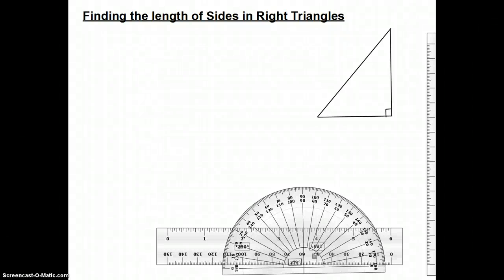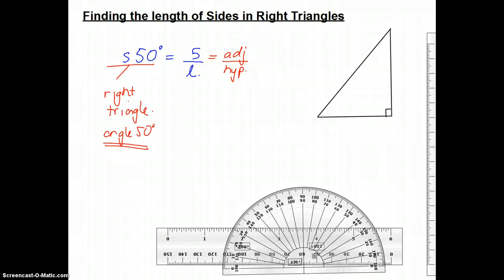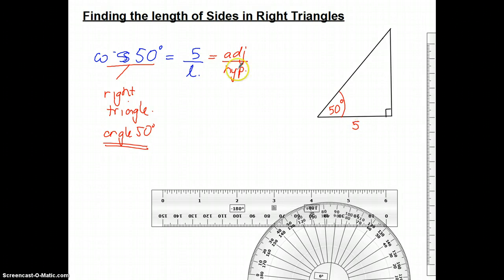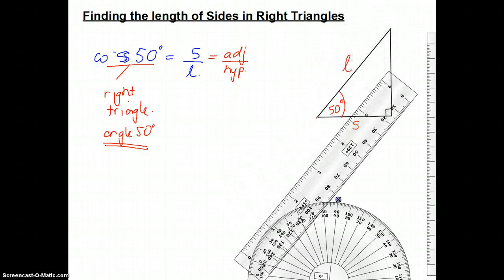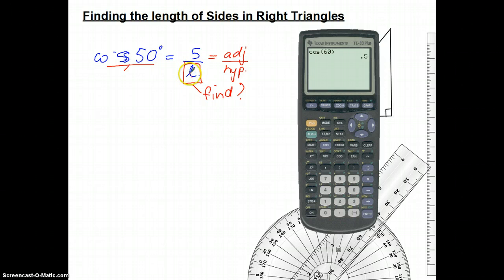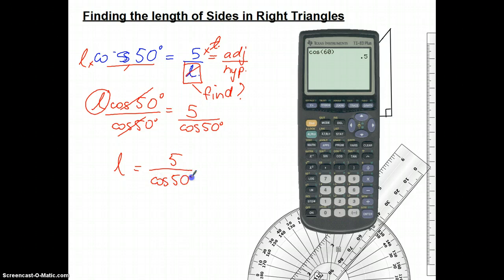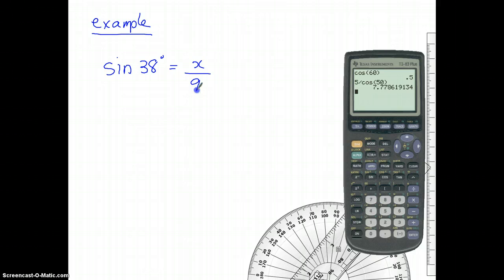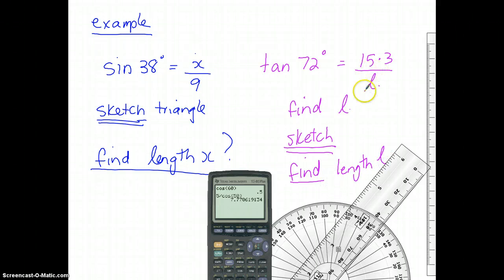Finding Sides in Right Triangles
using trig ratios to find side lengths